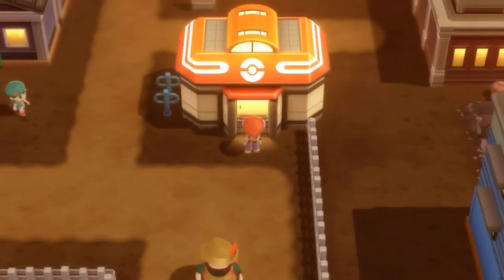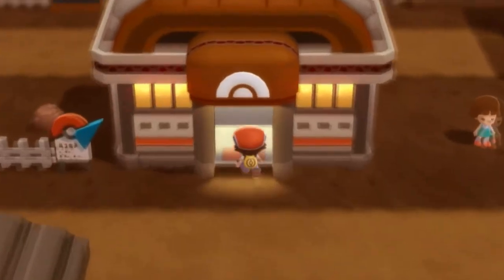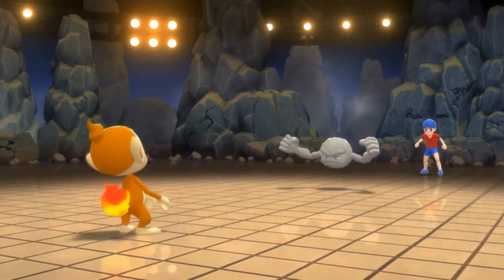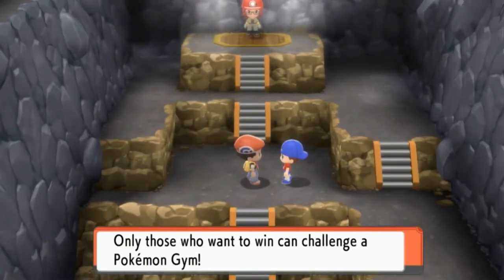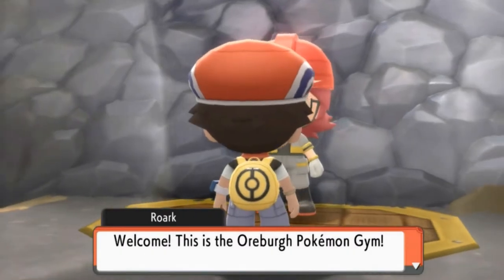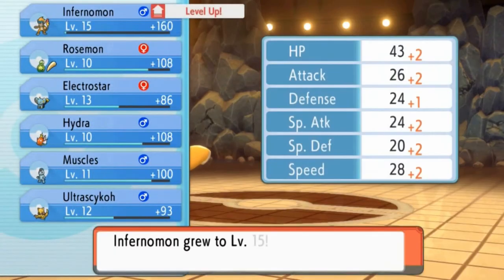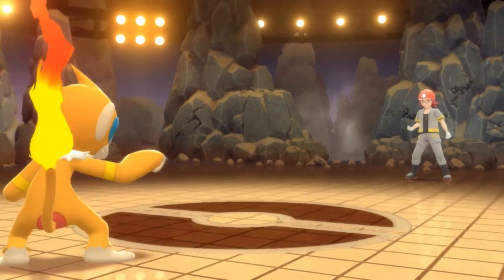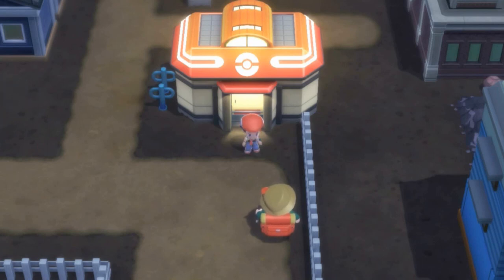Pokemon Brilliant Diamond Walkthrough Part 5: Gym Battle #1 Roark!